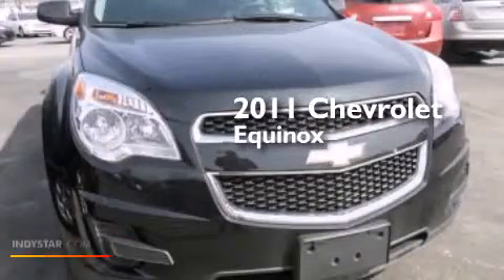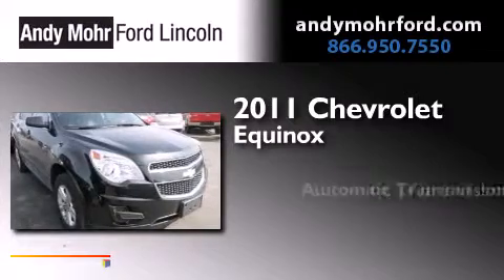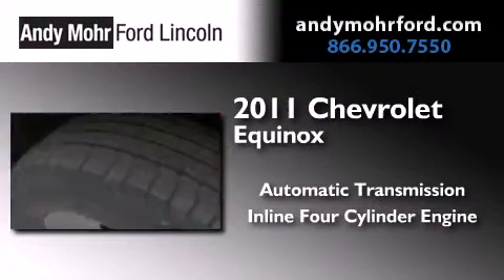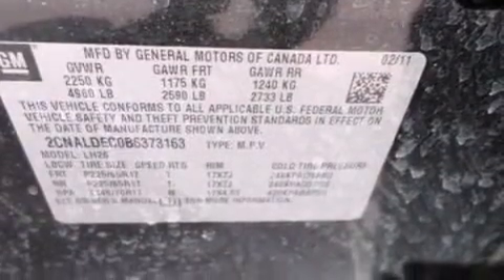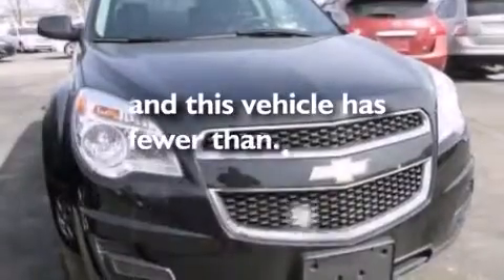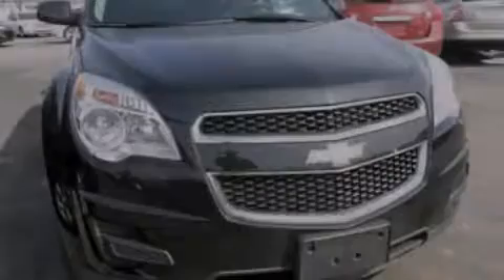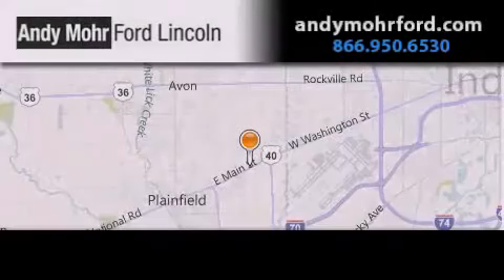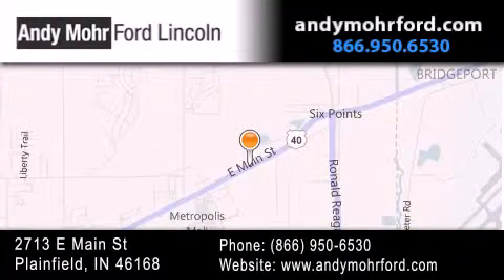2011 Chevrolet Equinox Plainfield IN 46168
We've been honored to serve the Plainfield IN area , we promise that your experience at our dealership will exceed your expectations ! Year : 2011 Make : Chevrolet Model : Equinox Engine : 2.4L I4 16V GDI DOHC Trans . : 6-Speed Automatic Exterior : Black Miles : 45,540 Stock : T19075A Andy Mohr Ford Lincoln 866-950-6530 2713 E. Main Street Plainfield , IN 46168